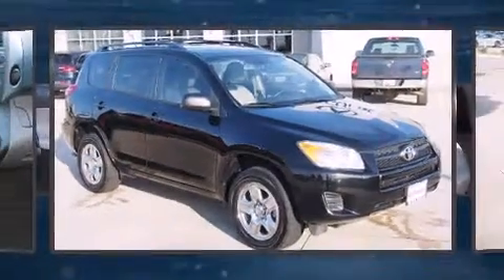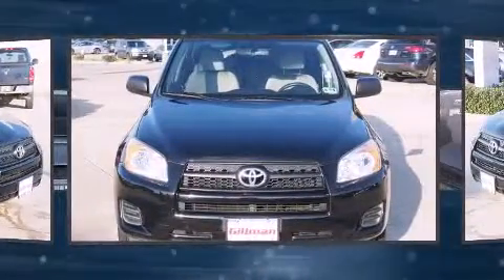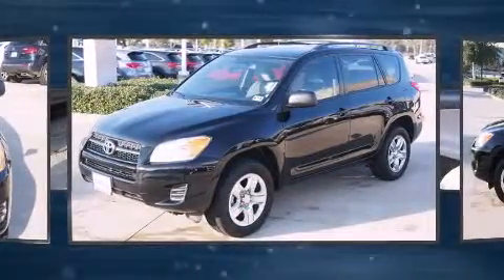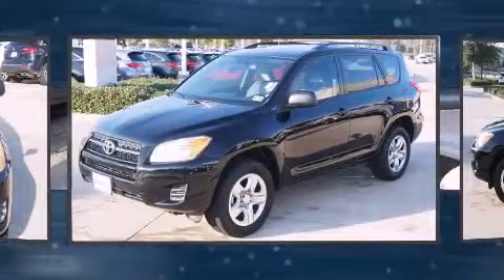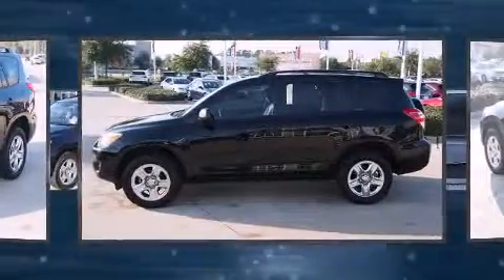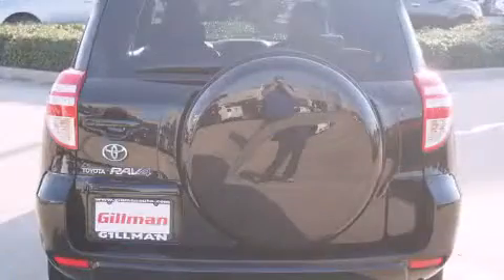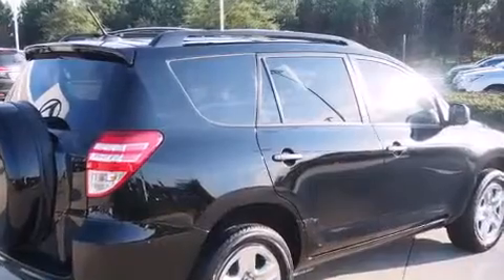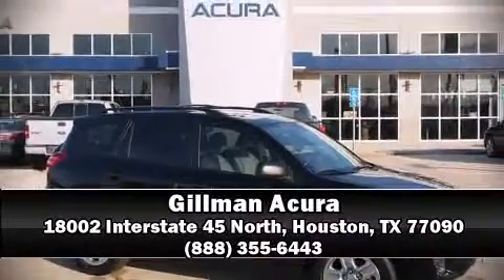2010 Toyota RAV4 Base in Houston, TX 77090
Gillman Acura
18002 Interstate 45 North

Discerning drivers will appreciate the 2010 Toyota RAV4. It features an automatic transmission, front-wheel drive, and a 2.5 liter 4 cylinder engine. Toyota prioritized practicality, efficiency, and style by including: a tachometer, front bucket seats, tilt steering wheel, power door mirrors, remote keyless entry, rear wipers, and a split folding rear seat. Toyota ensures the safety and security of its passengers with equipment such as: dual front impact airbags with occupant sensing airbag, head curtain airbags, traction control, brake assist, anti-whiplash front head restraints, a panic alarm, and 4 wheel disc brakes with ABS. Electronic stability control ensures solid grip atop the road surface, no matter how challenging the driving conditions. A Carfax history report provides you peace of mind by detailing information related to past owners and service records. Our sales reps are extremely helpful & knowledgeable. They'll work with you to find the right vehicle at a price you can afford.